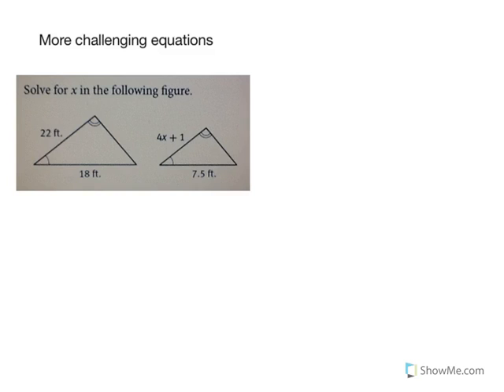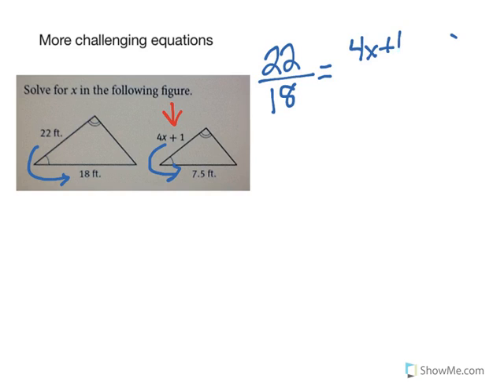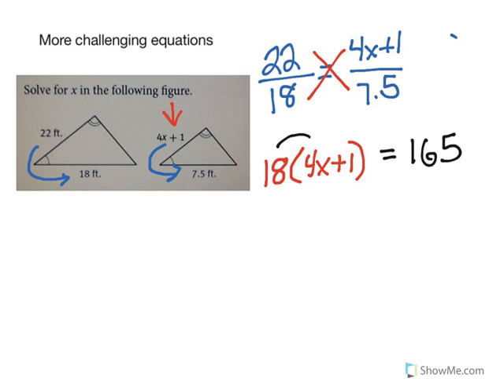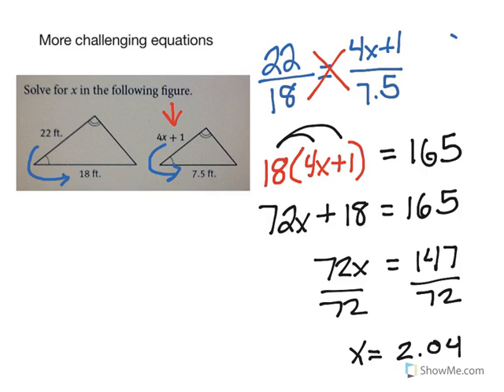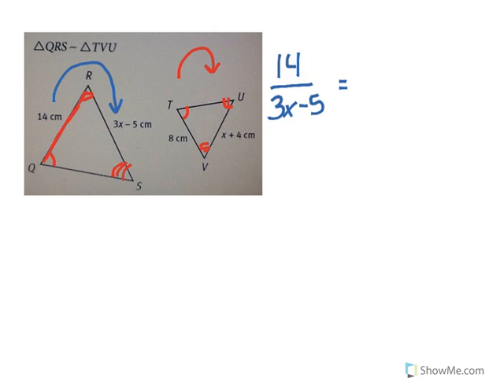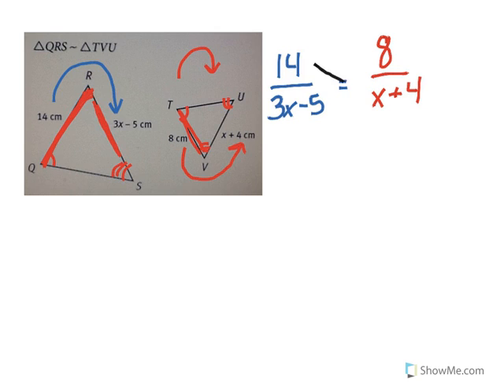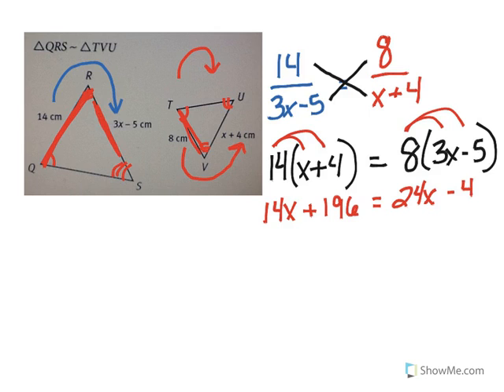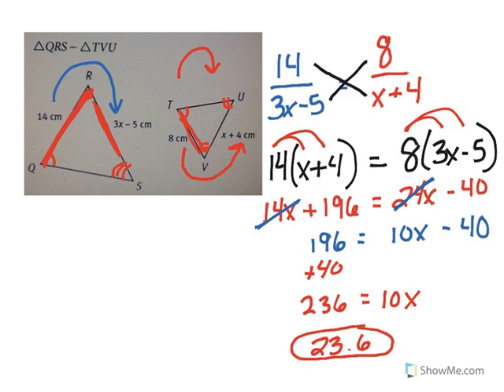Essentials for understand TRIG